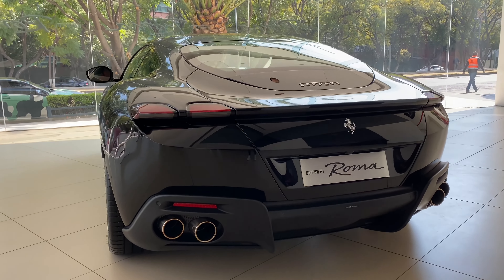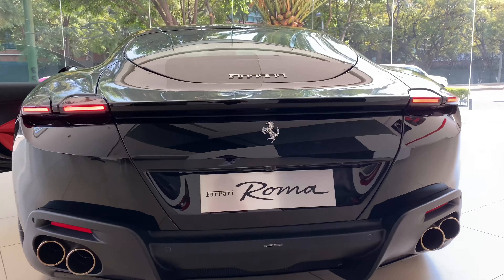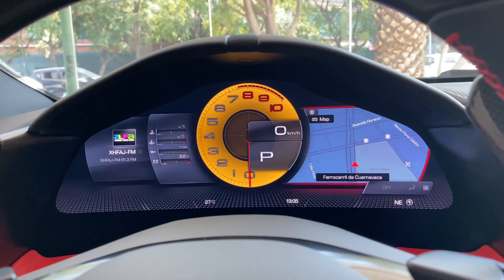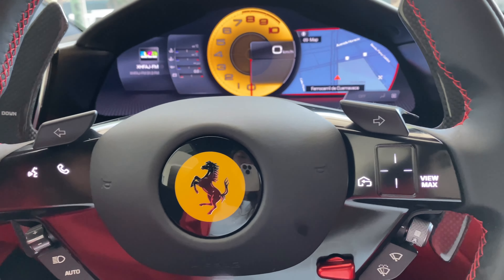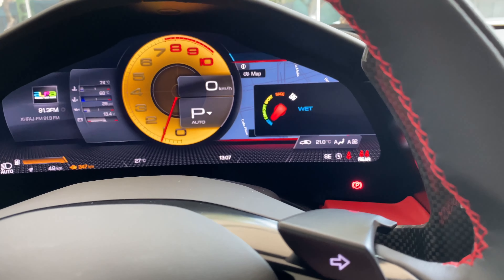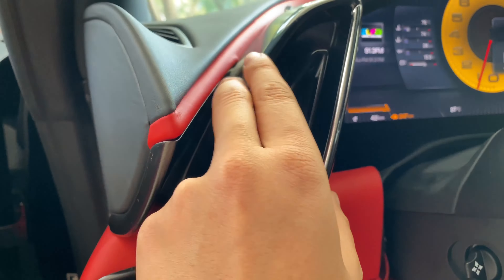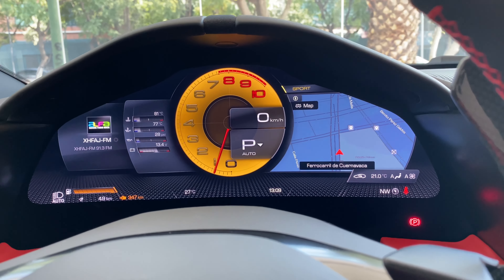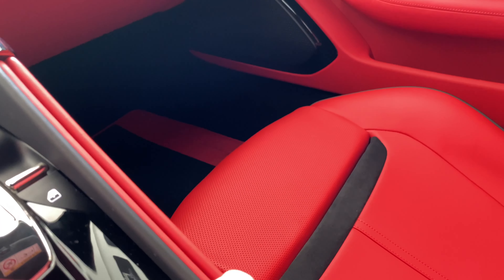Ferrari Roma ¡nueva forma de interior! Primero en México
El primer ejemplar que llega a México, nos deja conocer las nuevas formas de interiores de Ferrari. El sonido de motor me quedó a deber emociones pero se entiende ya que es un "coche de diario"